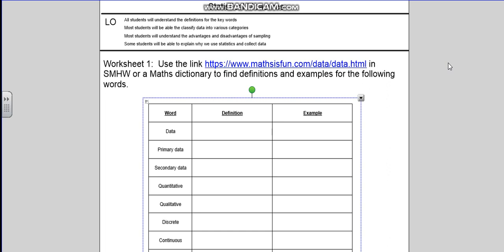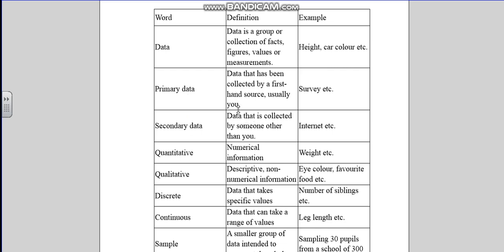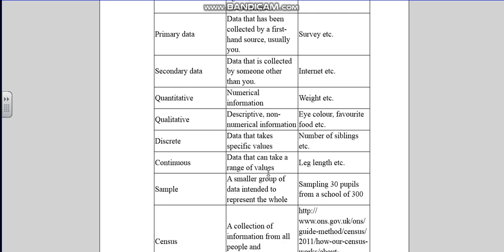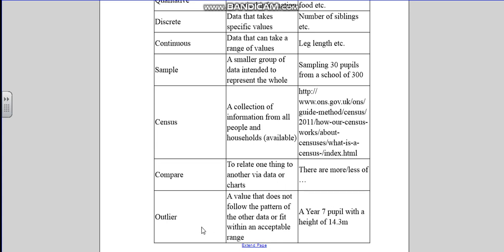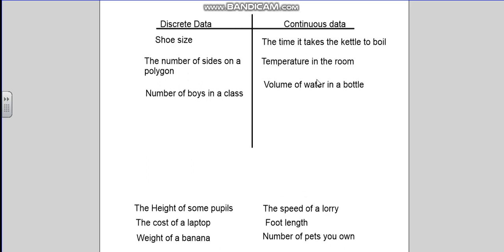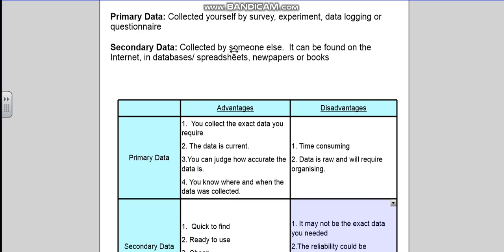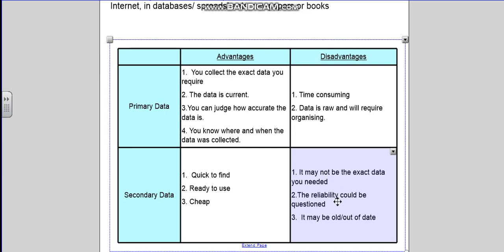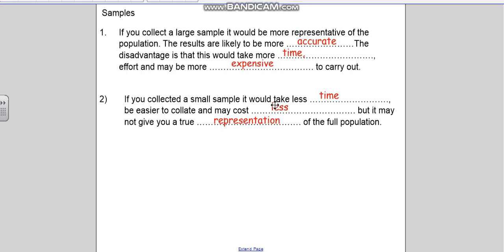Statistics lesson 1